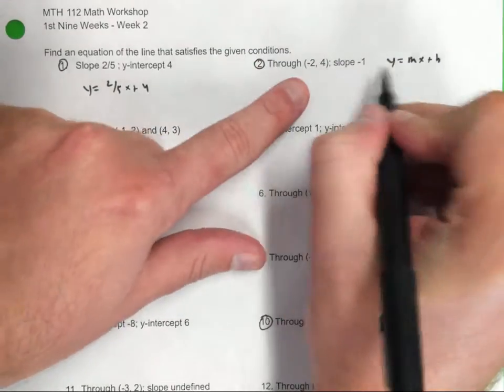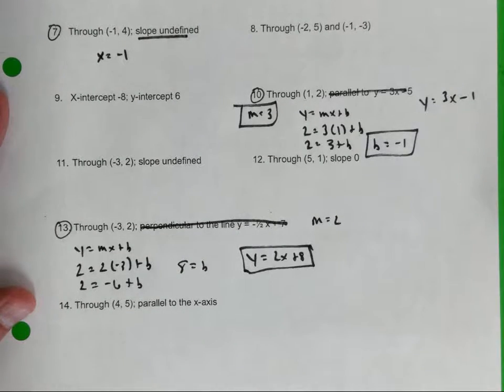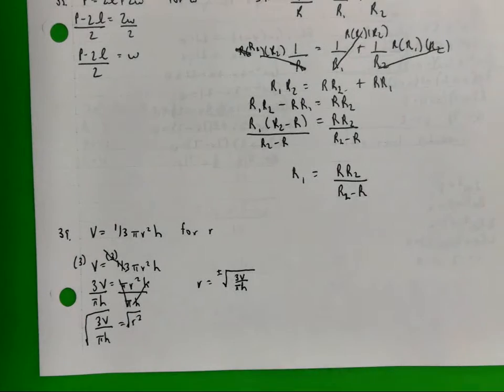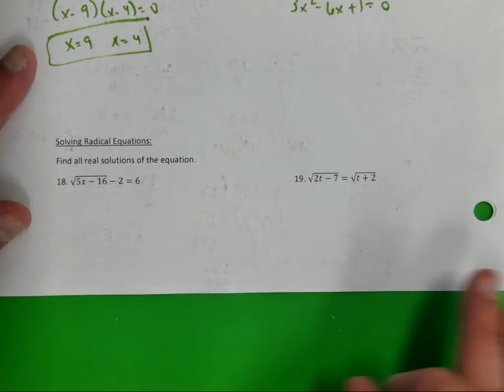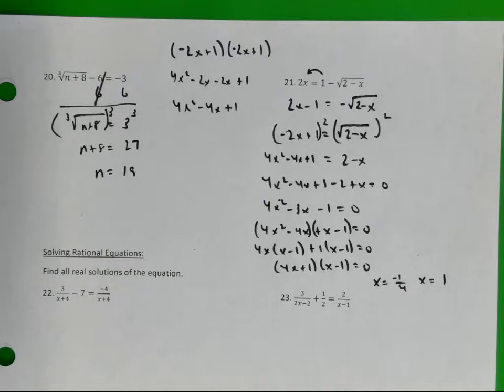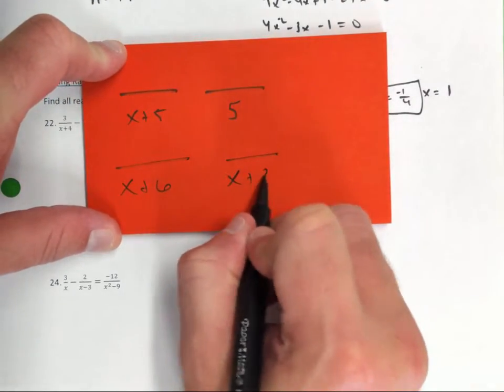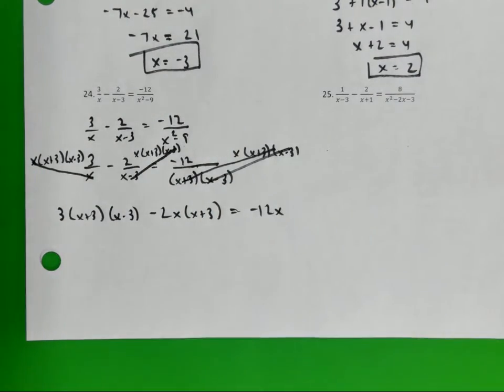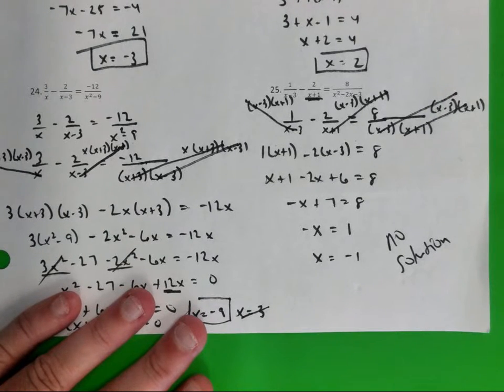MTH 112 Lesson for 08-13-18